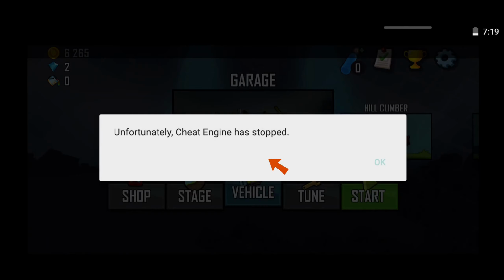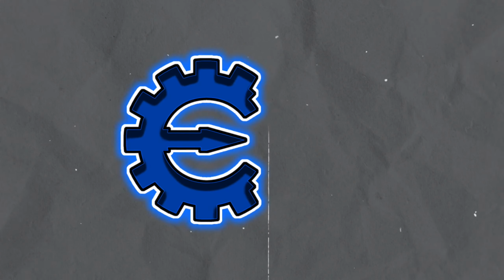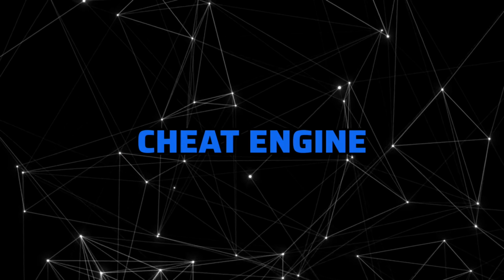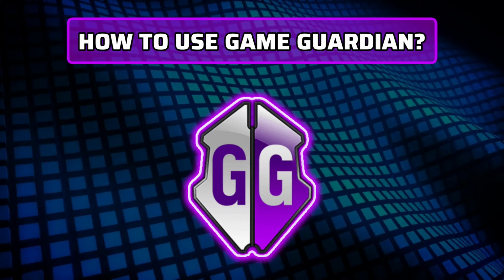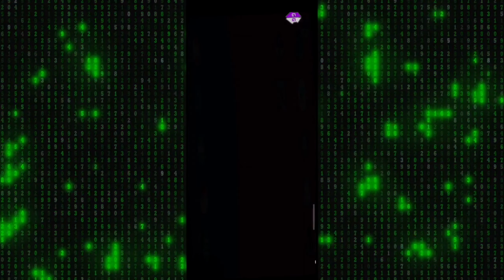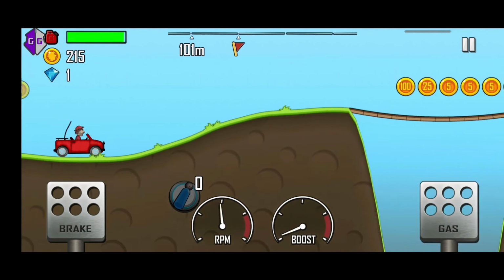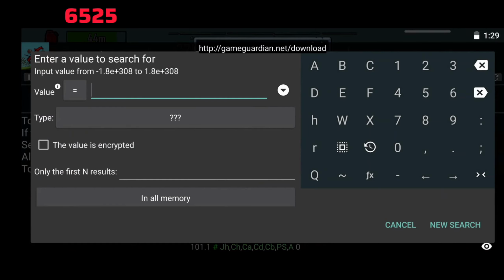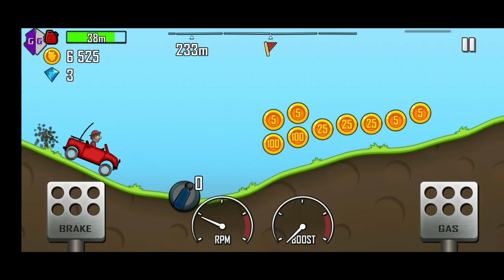Alternative App for Cheat Engine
This video shows the alternative app for cheat engine.

Cheat engine is a popular PC software. And this cheat engine is also available for Android devices. But nowadays this cheat engine is not working properly. So this video shows the best alternative app for cheat engine with tutorial.